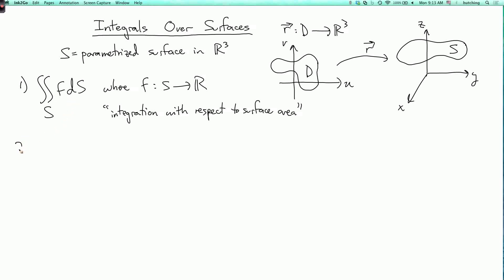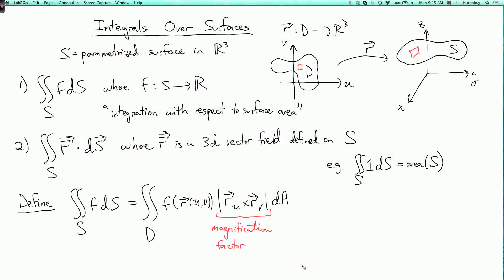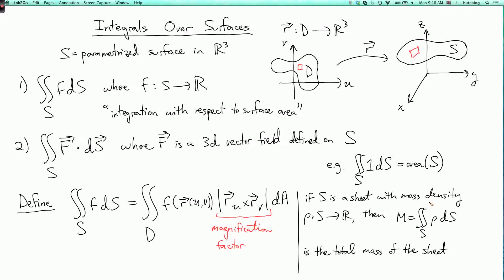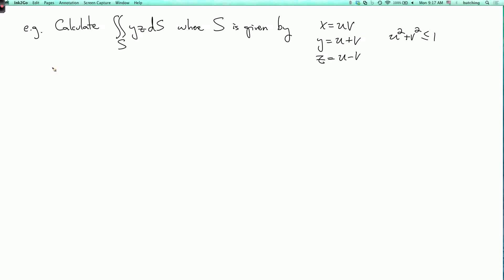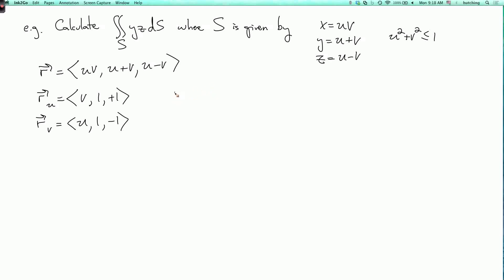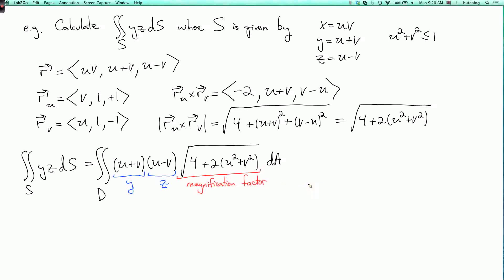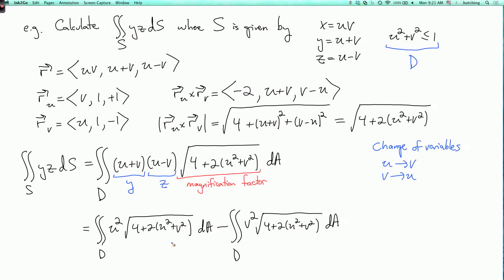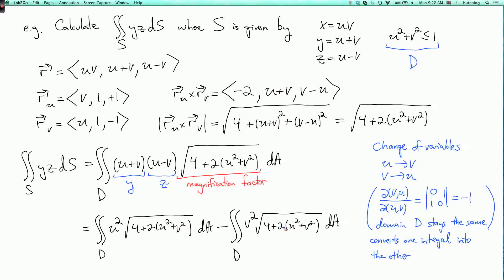Multivariable calculus 4.5.5: Integration with respect to surface area